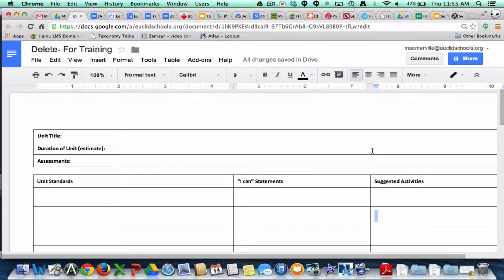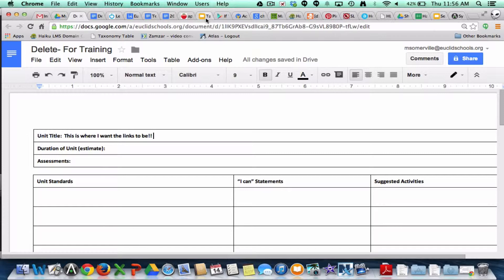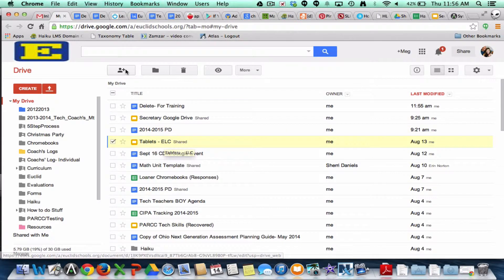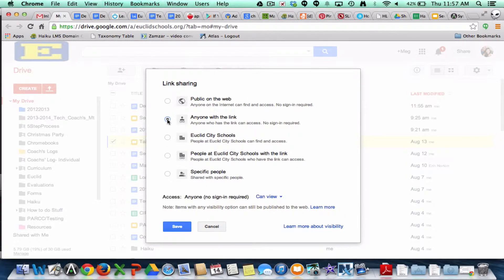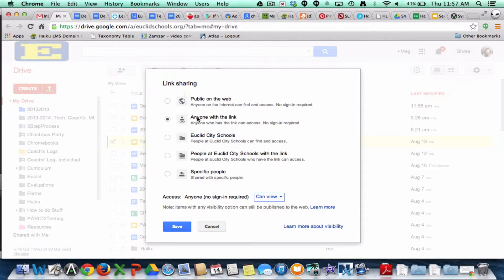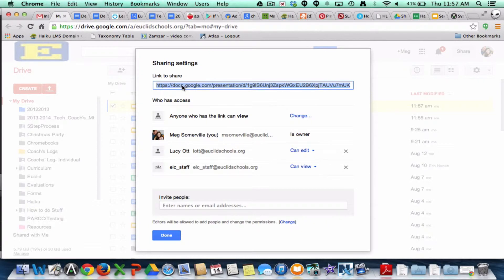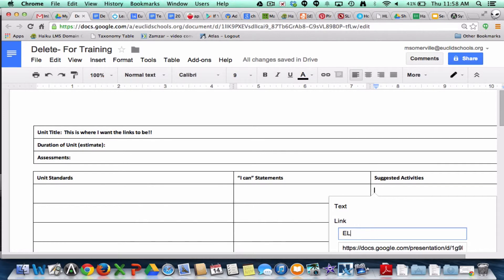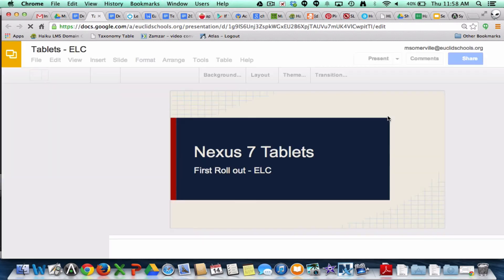Linking Documents in Google Drive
This is to show you how to put a link for one document in Google Drive on to another document.